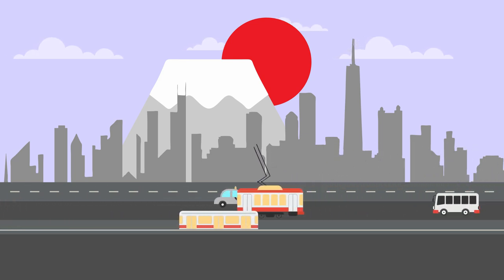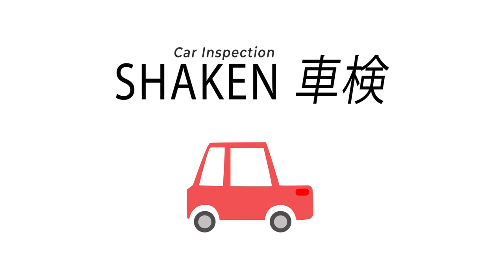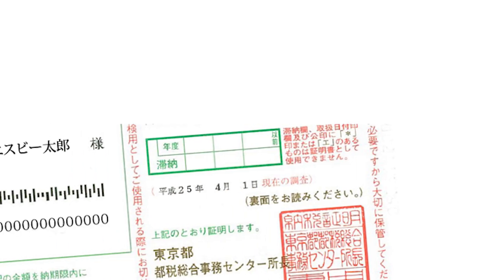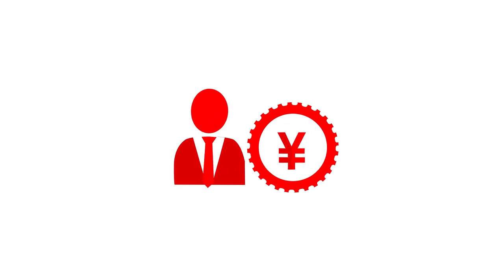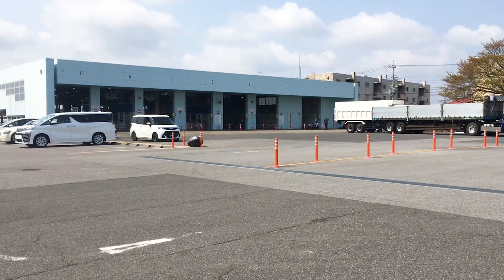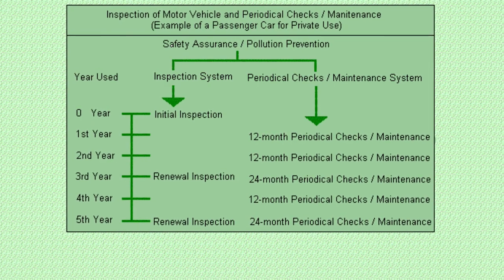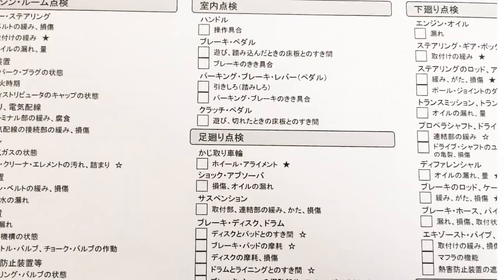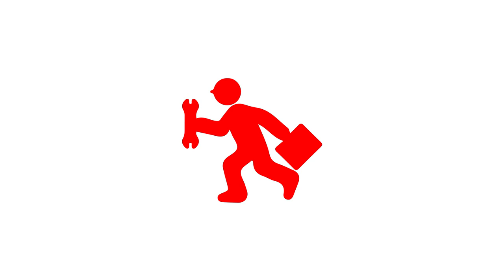CAR INSPECTION - INSIDE JAPAN - OUR GUIDE - 車検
Here we take a look at what you should know about the car inspection process in Japan.
If you own a car in Japan, this will definitely be something you will need to know about.
As it is fairly complicated, we look at what it is exactly,  and what you should expect to pay.
We hope this will help you make a decision as to whether you might want to try doing it yourself.

Art and Animation - Derek Edwards